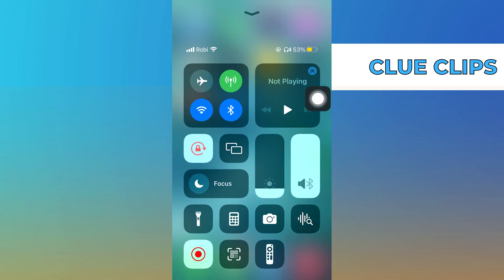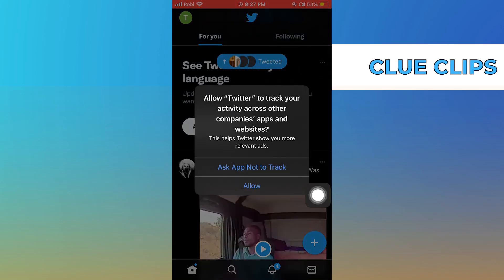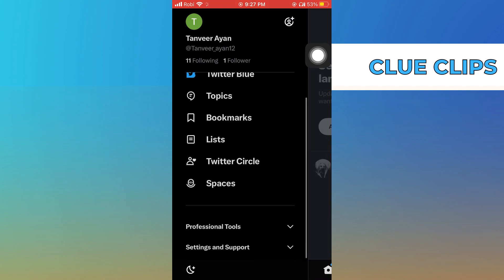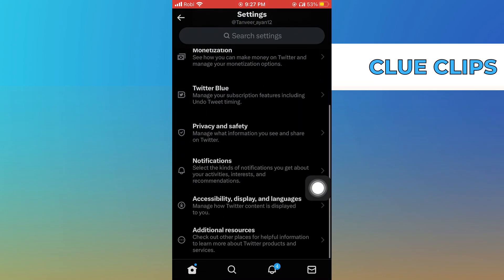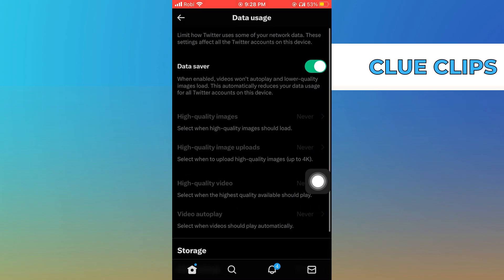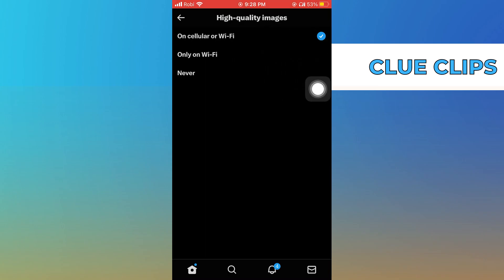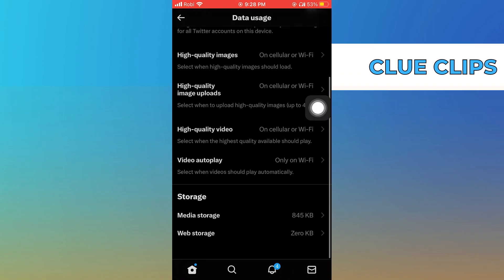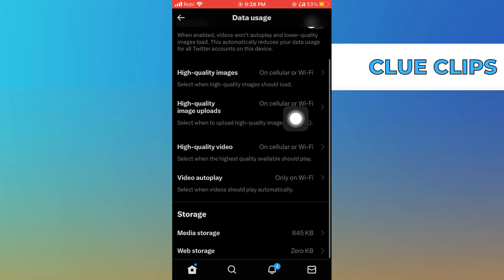How To Improve Video Quality On Twitter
In this video I will show you How To Improve Video Quality On Twitter